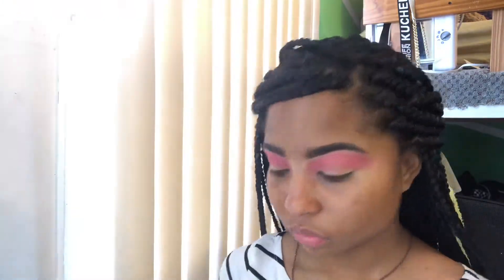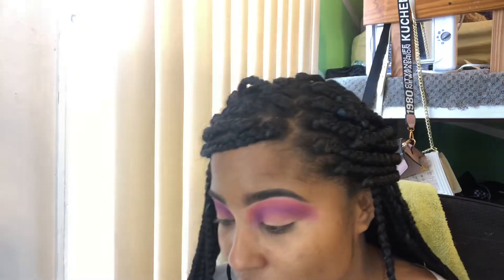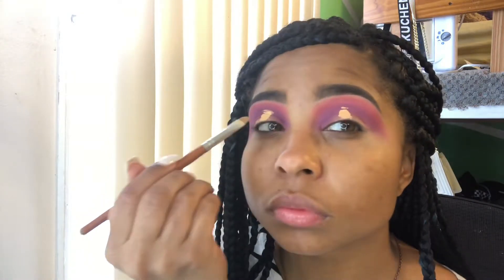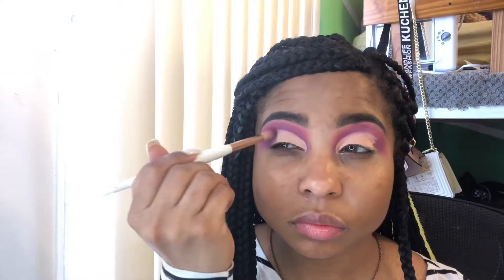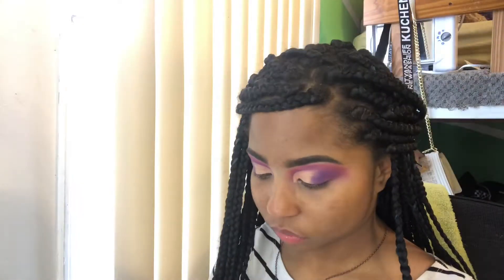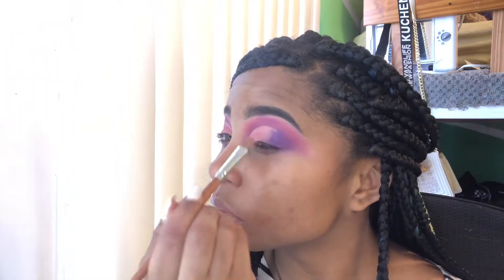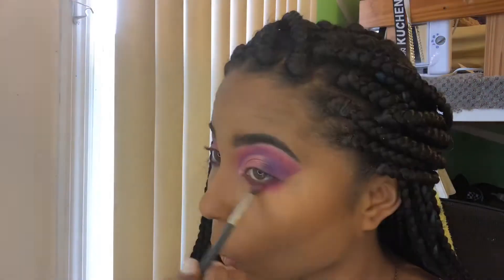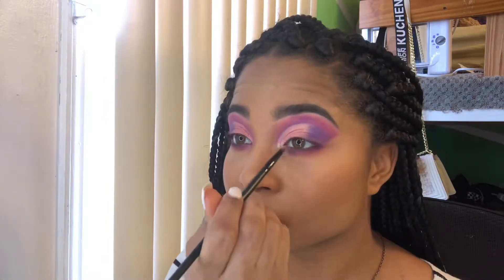ORCHIDS 🌺 | VALENTINE LOOK BOOK DAY 3 | BEAUTY BY OJIÈ